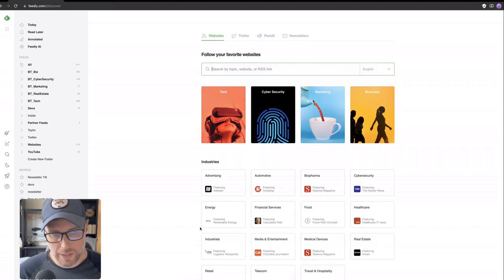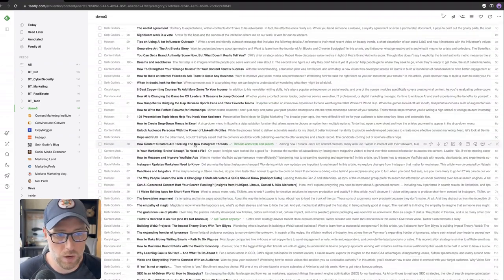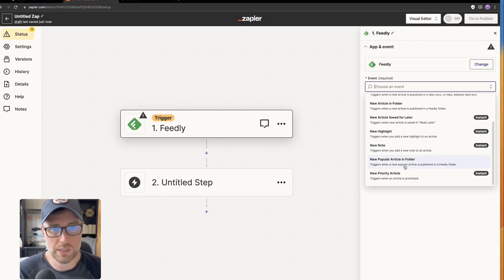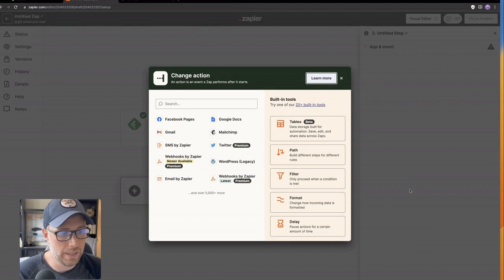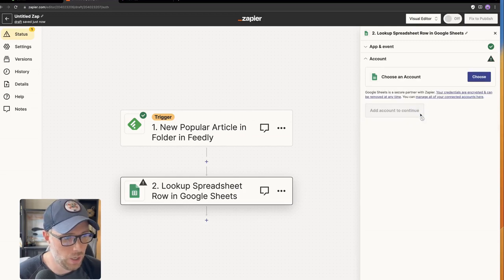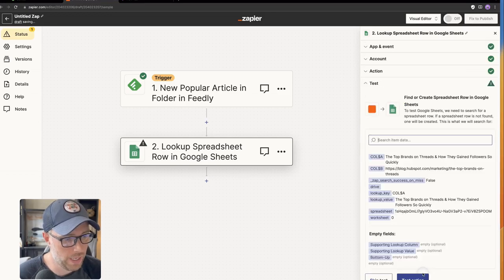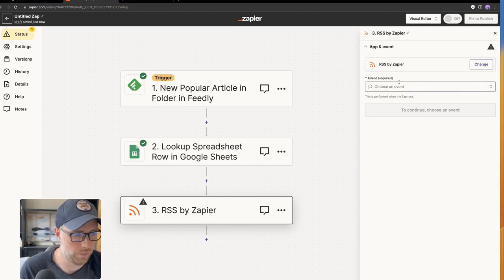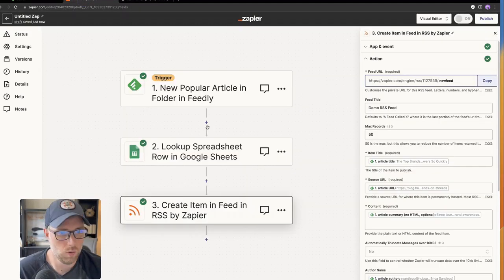How to Build News Aggregator Website in Under 1 Hour [No Code]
In this video, we show you how to build a news aggregator website in a matter of minutes.

We used Feedly and Zapier to create an amazing automation that allows you to create RSS feeds for Twitter, blogs, websites, or any internal databases.

00:00 Introduction
00:39 Feedly
03:16 Zapier
03:36 Begin building Zap
06:29 Google Sheets
07:01 Connecting Google Sheets
10:10 Create RSS Feed
12:08 Conclusion